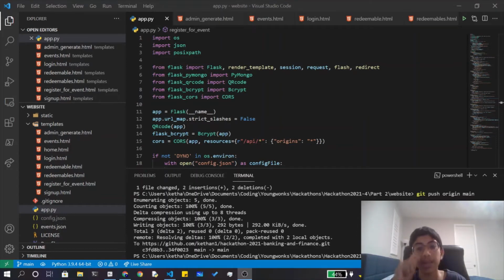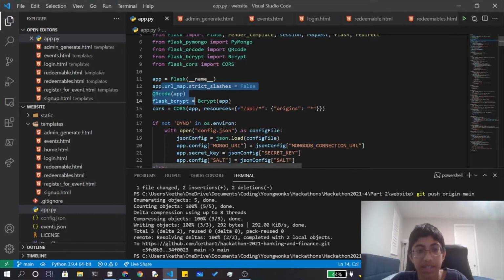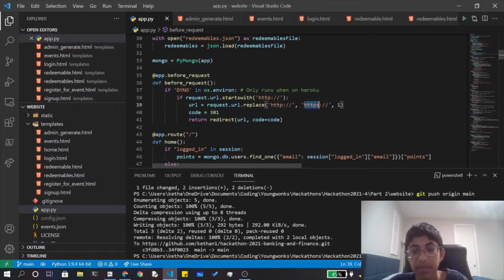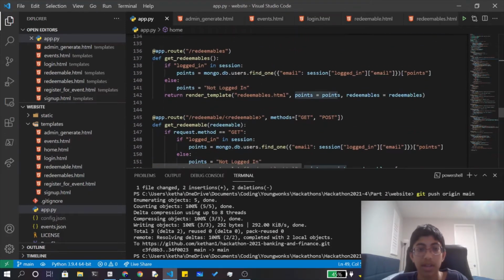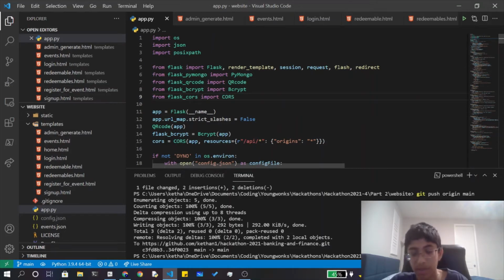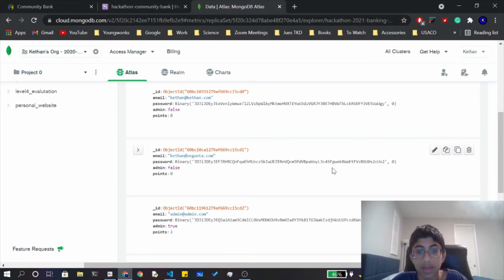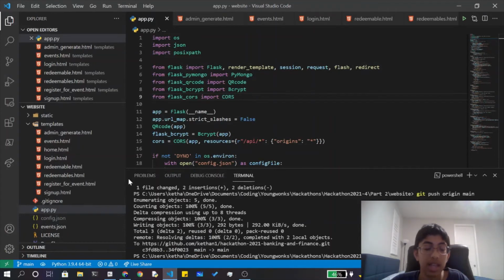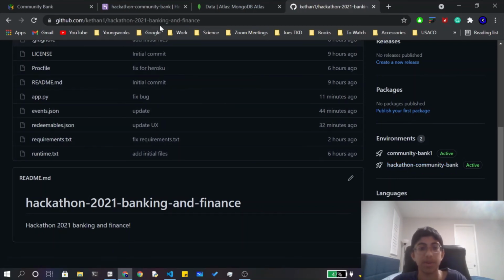2021 June - Coding Section of Hackathon 2021 Banking and Finance